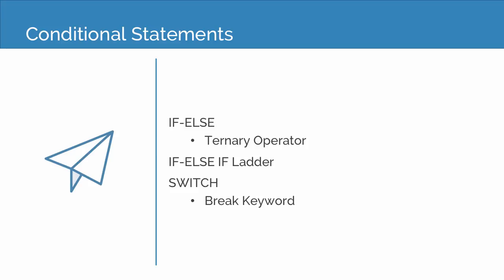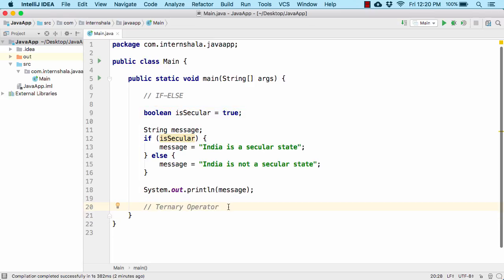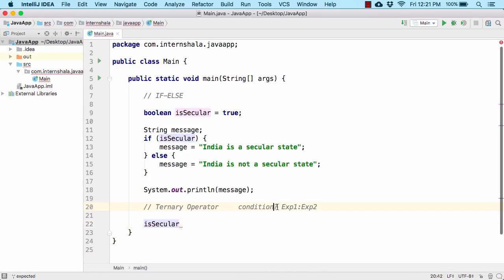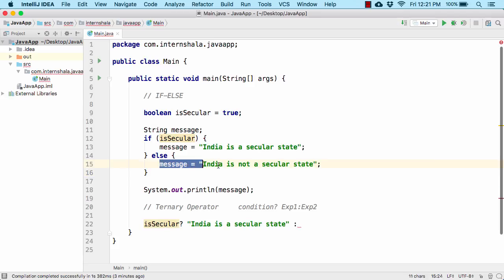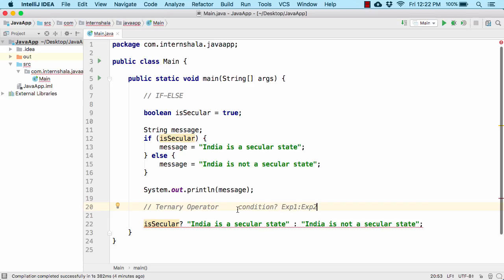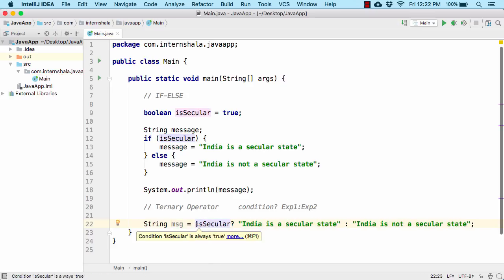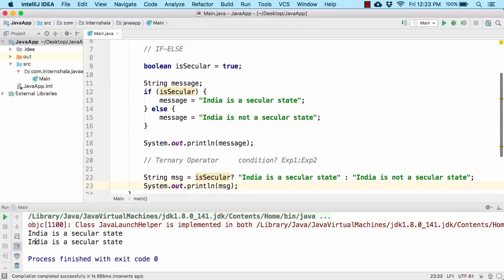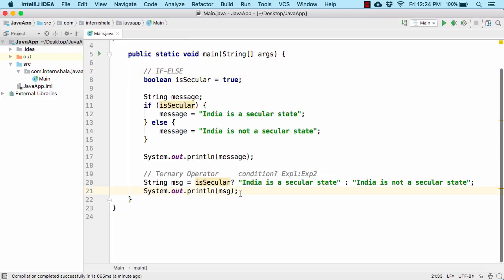2 Ternary operator